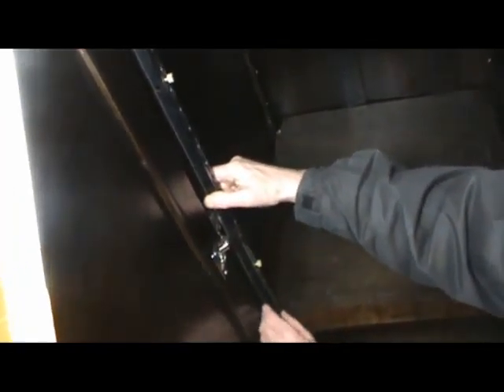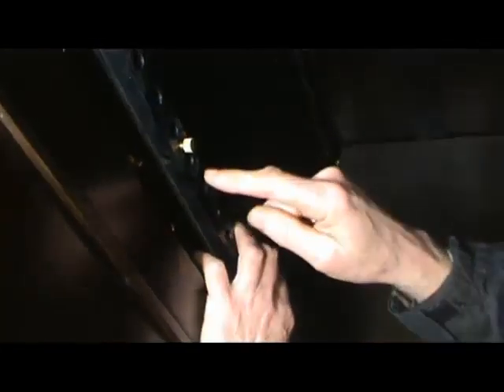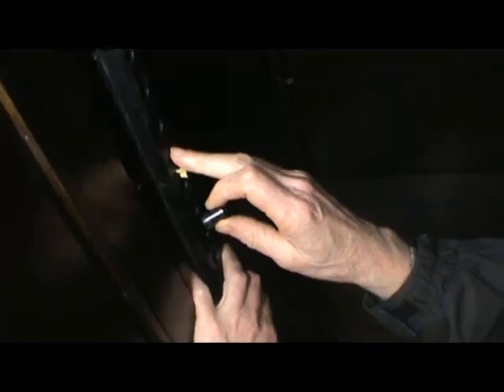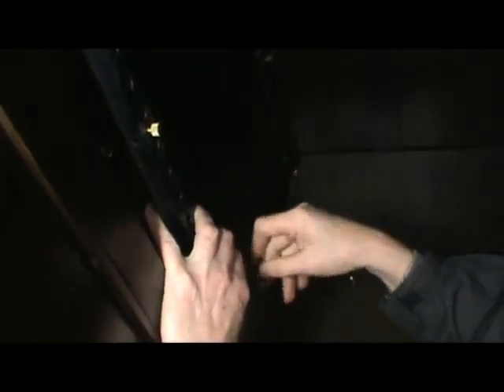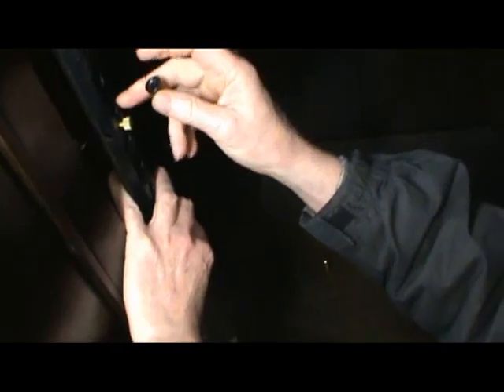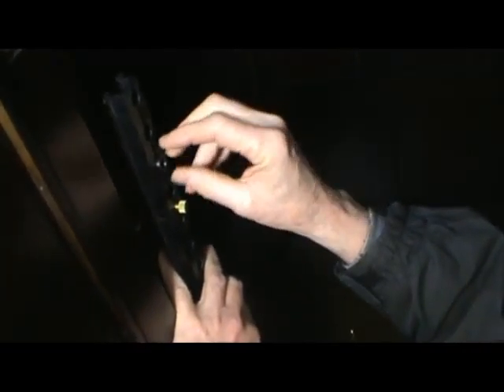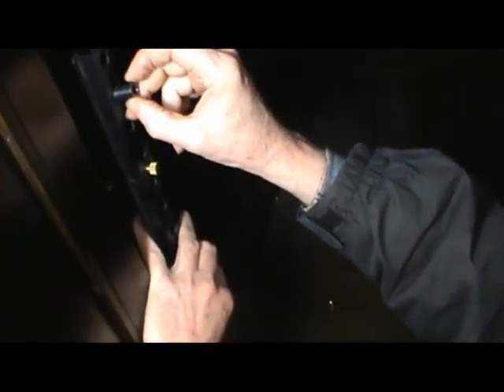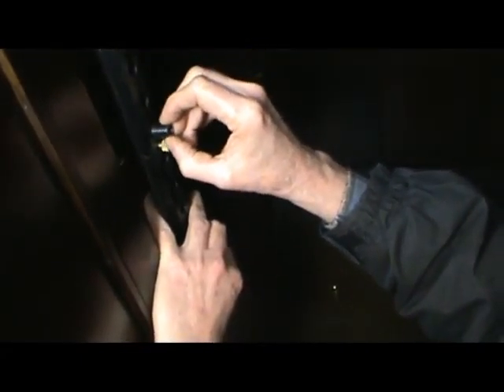tmple for shlf